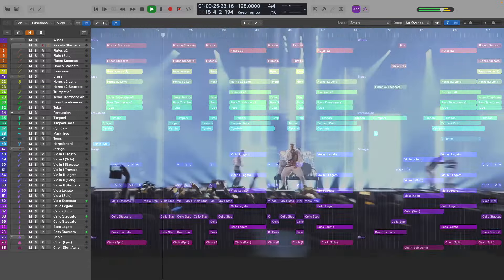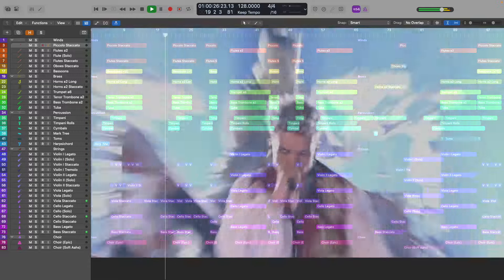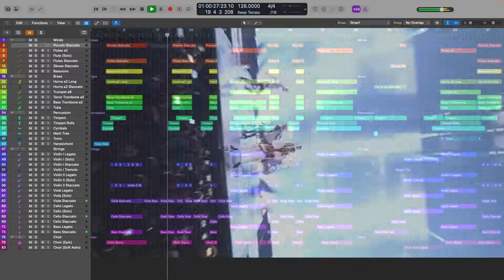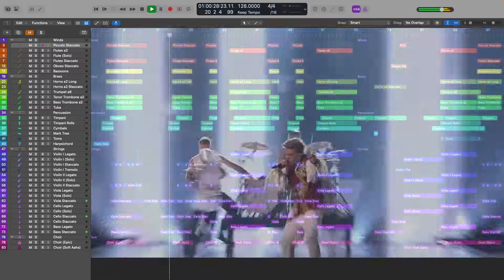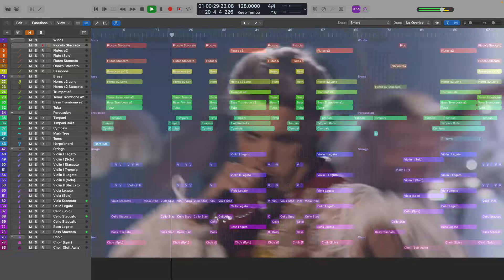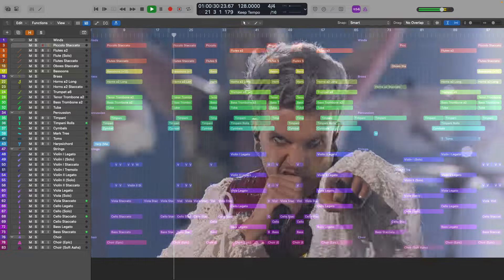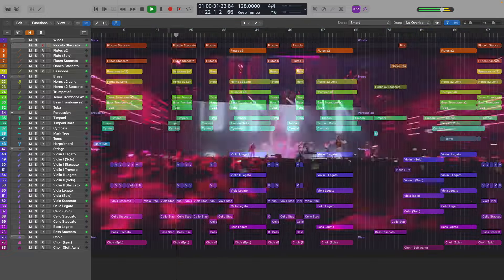Baby Lasagna - Rim Tim Tagi Dim 🇭🇷 | Epic Orchestral Cover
An epic orchestral cover of Baby Lasagna's Eurovision Runner-Up (and Public Vote Winner) "Rim Tim Tagi Dim". This was the best result for Croatia since their first entry in 1993, after 29 attempts.

This was composed in Logic using mostly Spitfire Audio instruments, along with some bonus choirs from Performance Samples and 8dio. Song written by Marko Purišić (Baby Lasagna), orchestral arrangement by me.